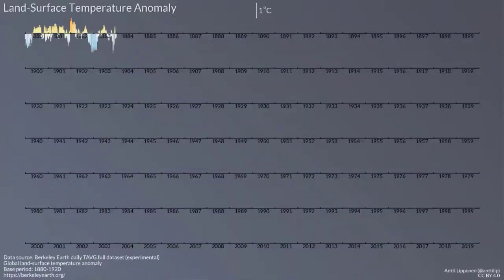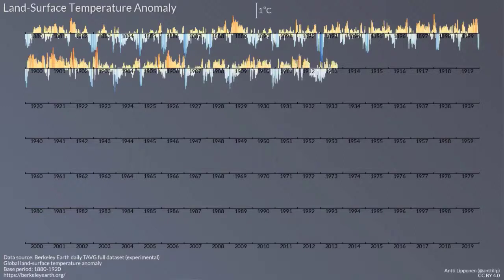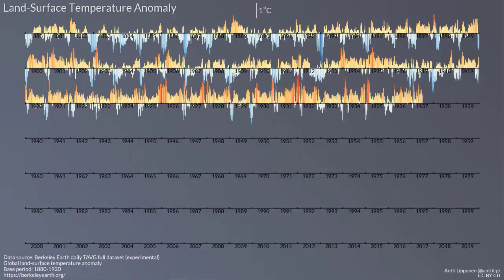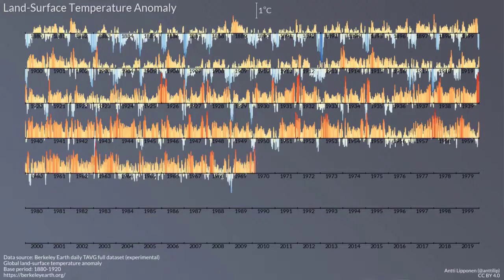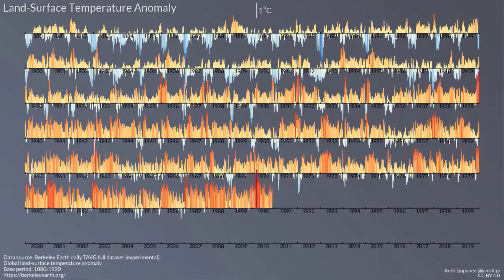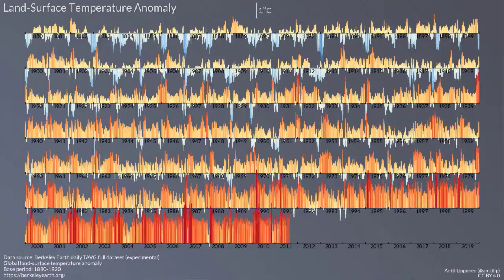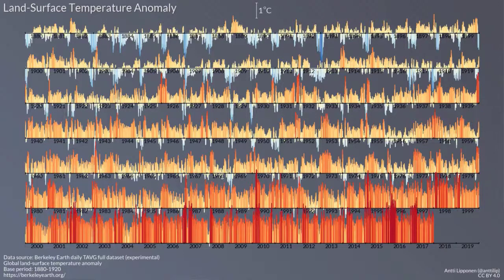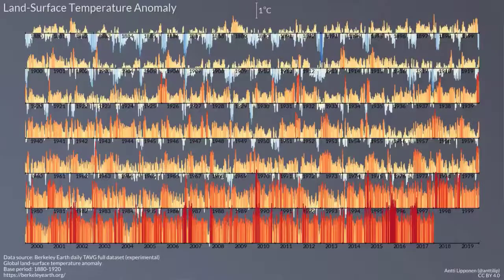Human activity interacts with natural processes | Earth Hazards | meriSTEM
Dr Steve Crimp from the Australian National University (anu.edu.au) provides an overview of climate change over time. This as part of a series of educational videos on natural and human activities impact on climate change.